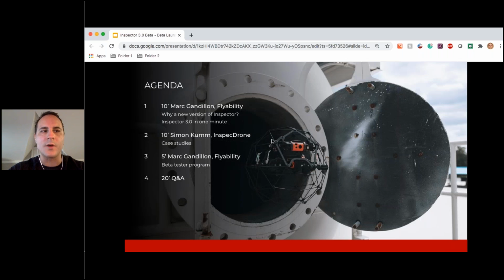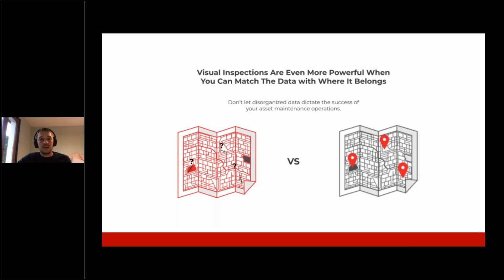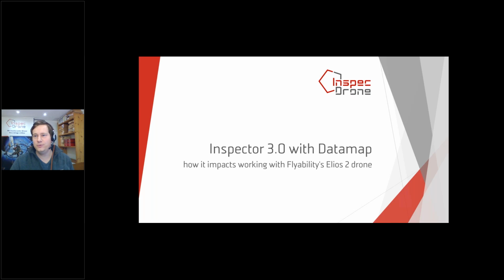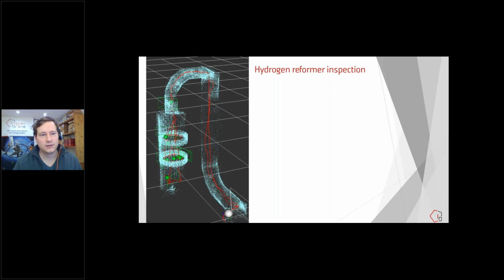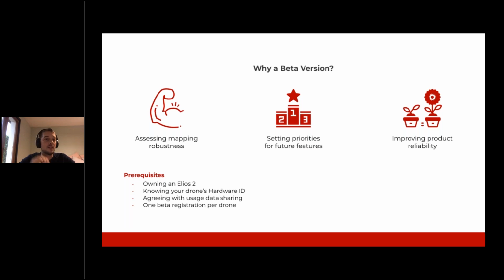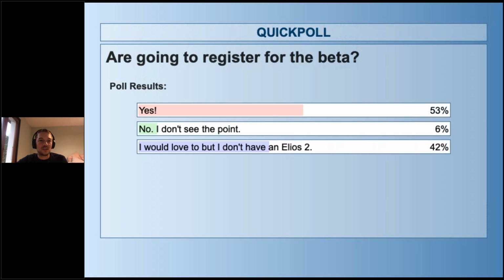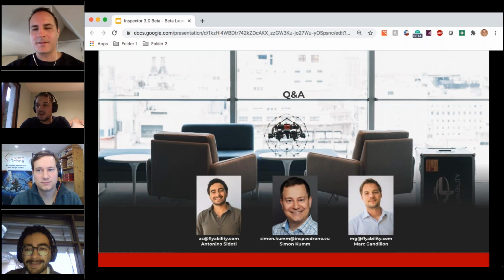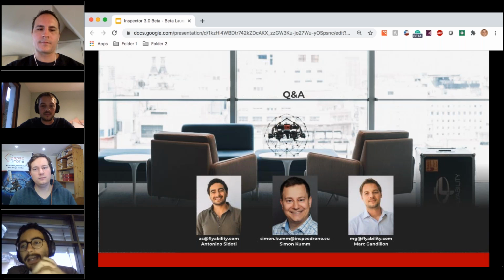Webinar: Discover How Inspector 3.0 Will Change the Way You Look at Your Data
Watch this webinar to learn how Flyability's new software, Inspector 3.0, can help you localize your inspection data, pinpointing the location of defects in a point cloud that can be used by every member of the inspection and maintenance process.